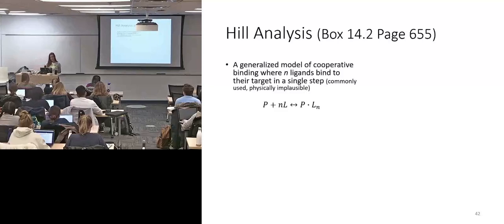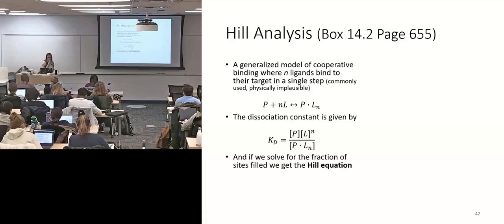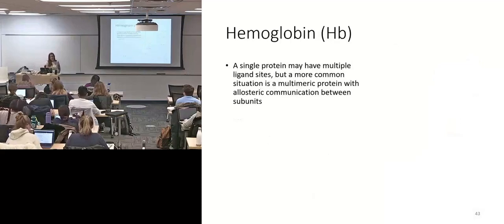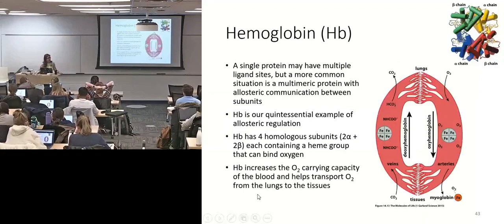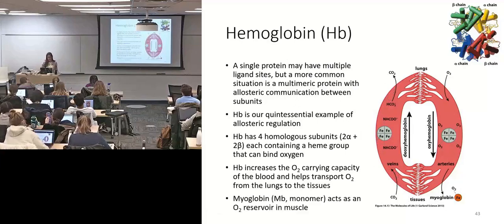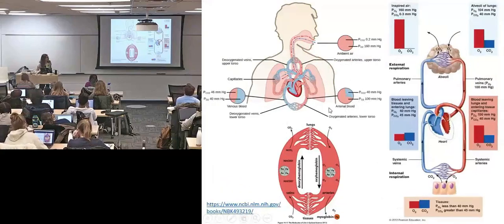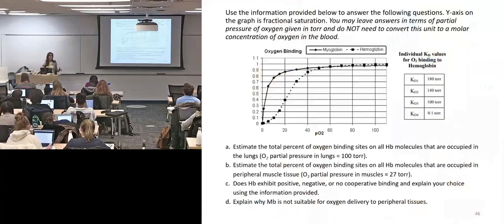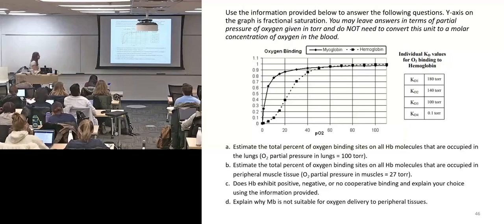Hill Analysis & Hemoglobin Examples